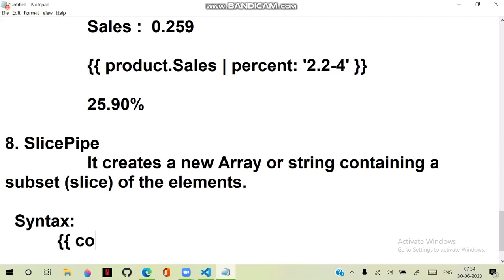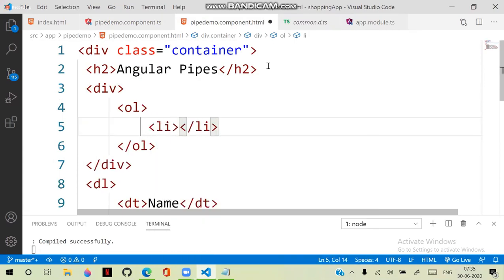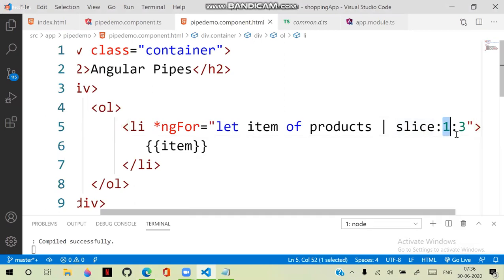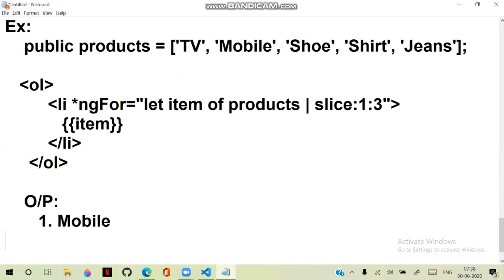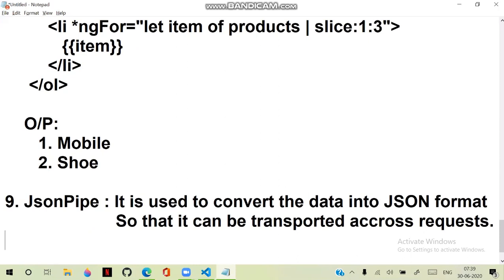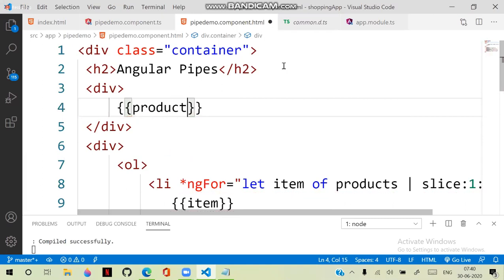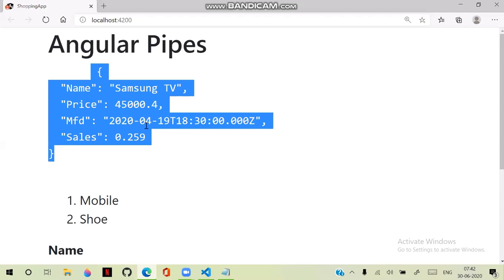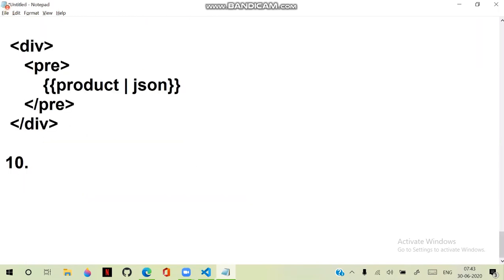What is pipe in Angular..346